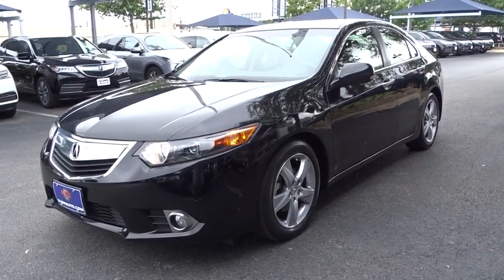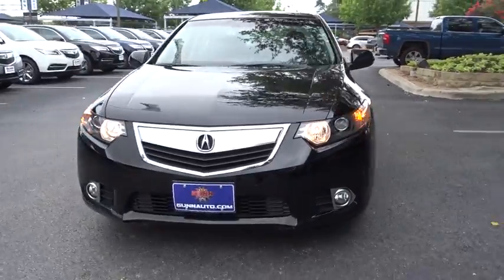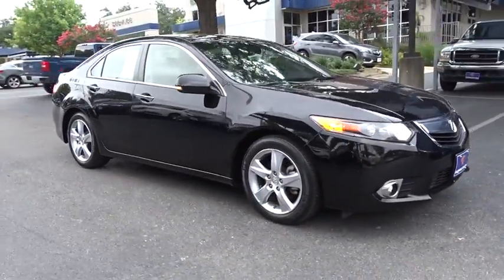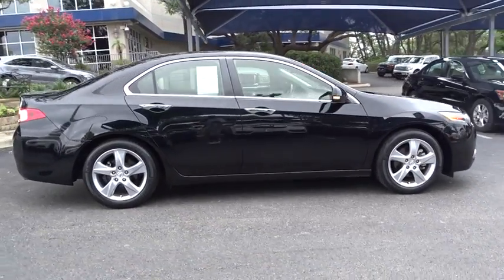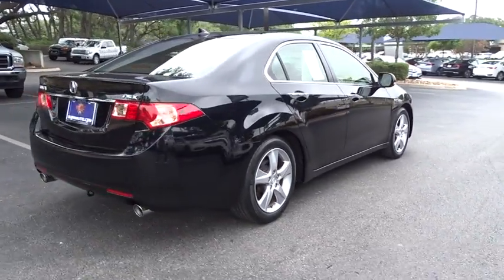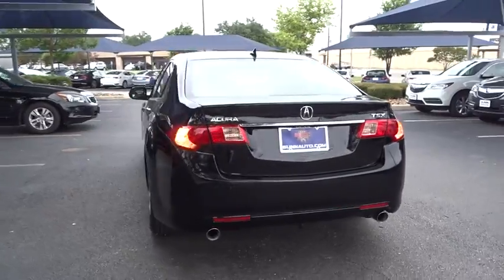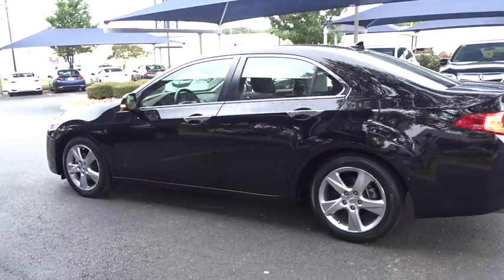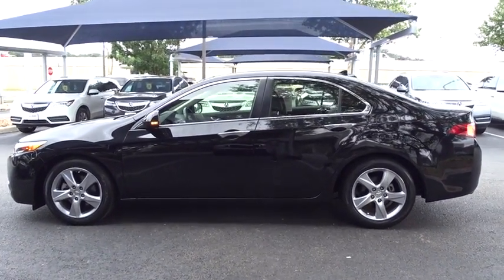2013 Acura TSX San Antonio, Austin, Houston, Dallas, Boerne, TX AW8641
2013 Acura TSX

Gunn Acura
11911 IH 10 W

ACURA CERTIFIED!!! ONE OWNER!!! ALLOY WHEELS!!! SUNROOF!!! BLUETOOTH!!! GREAT MPG!!! Here it is! Welcome to Gunn Acura! Your quest for a gently used car is over. This good-looking 2013 Acura TSX has only had one previous owner, with a great track record and a long life ahead of it. Acura Certified Pre-Owned means you not only get the reassurance of a 12mo/12,000 mile limited warranty, but also up to a 7yr/100k mile powertrain warranty, a 182-point inspection/reconditioning, 24/7 roadside assistance, trip-interruption services, rental car benefits, Acura Concierge Service, and a complete CARFAX vehicle history report. Take some of the worry out of buying an used vehicle with this one-owner creampuff.